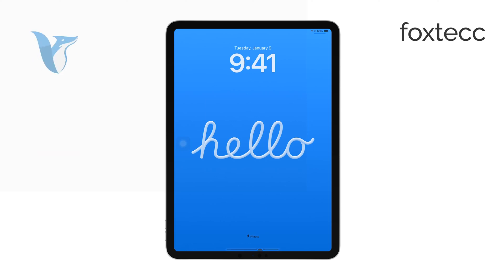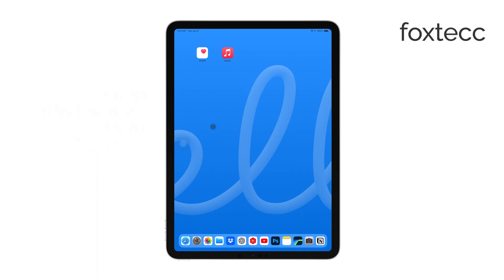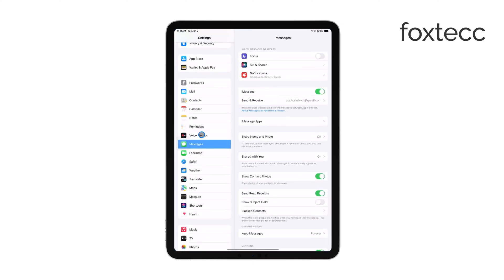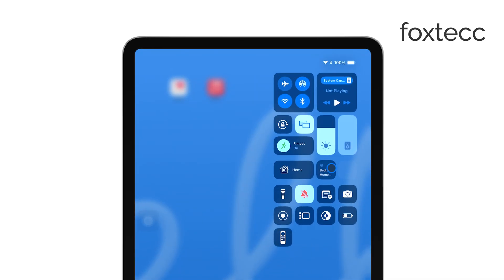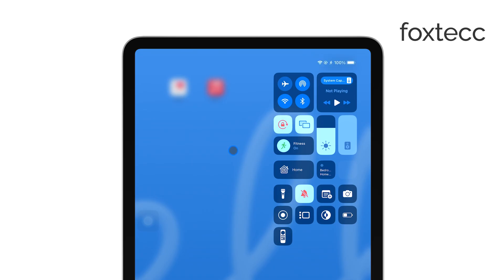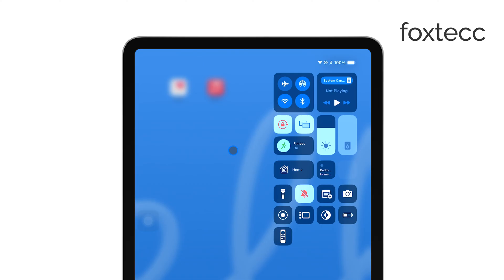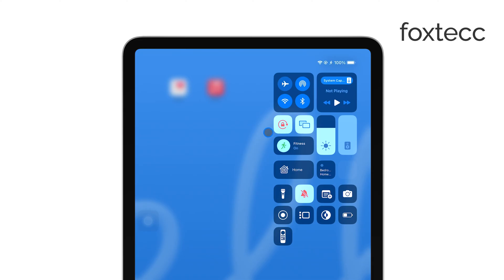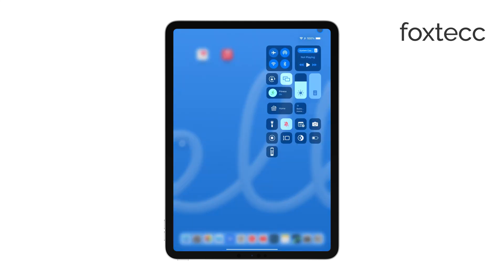How to Keep iPad Screen from Rotating (tutorial)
Learn how to stop your iPad screen from rotating with this quick and easy guide. In this video, we’ll show you how to lock the screen orientation so you can enjoy a consistent viewing experience whether you’re using your iPad for reading, browsing, or watching videos. Perfect for users who want more control over their device’s display settings.